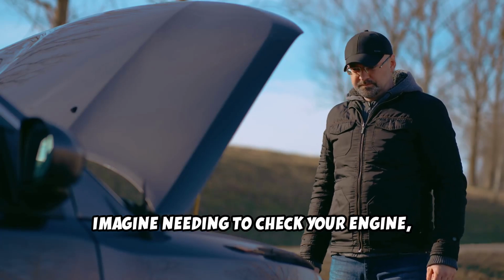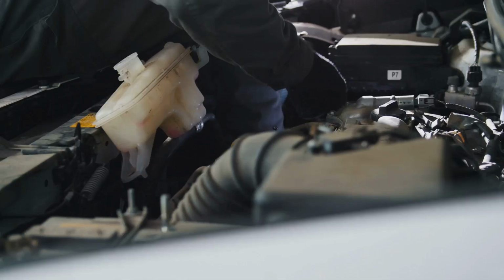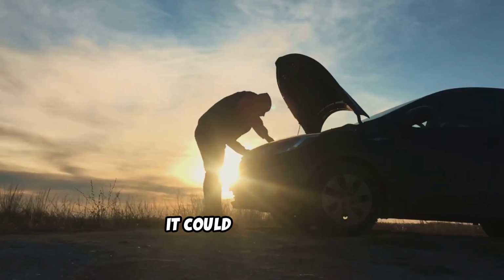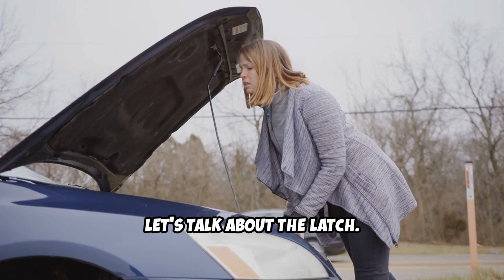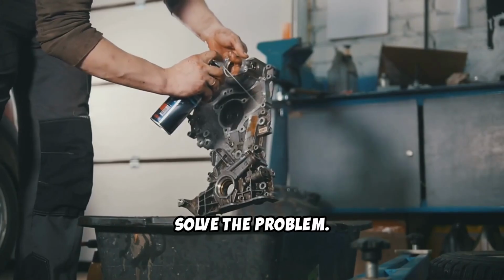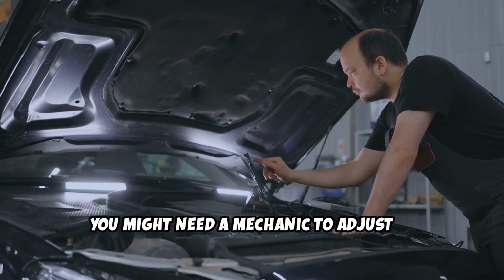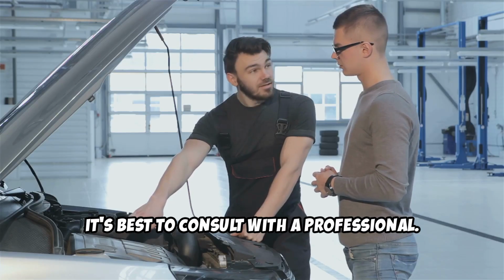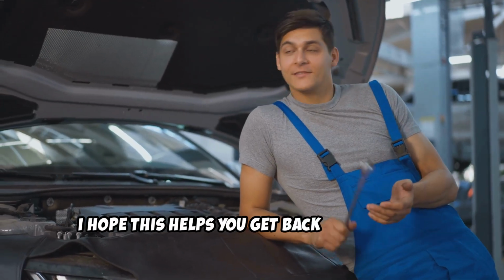Car Bonnet Won’t Open? Quick DIY Fixes to Get Your Hood Working Again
Are you frustrated because your car bonnet isn't opening or functioning properly? Don't worry, you're not alone! In this video, we'll walk you through the common causes of a malfunctioning car bonnet and provide simple, step-by-step solutions to get it working smoothly again. Whether it's a stuck latch, cable issues, or other mechanical problems, we've got you covered. Plus, you'll learn helpful tips to prevent future issues and keep your vehicle in top shape.